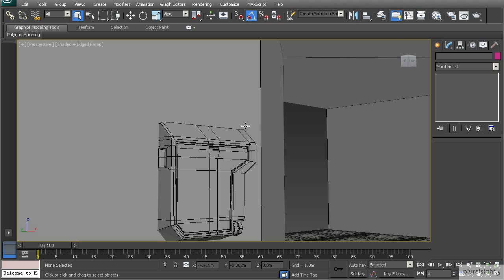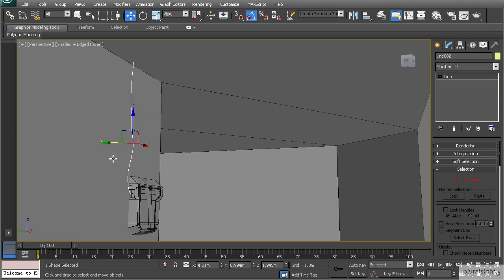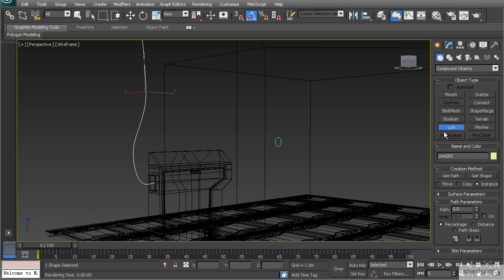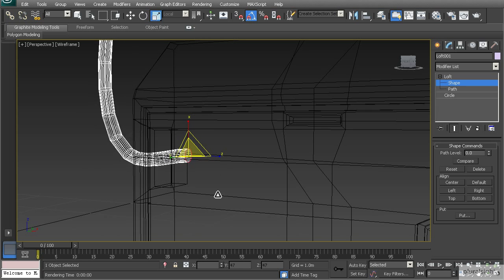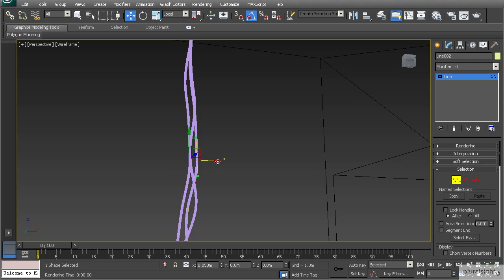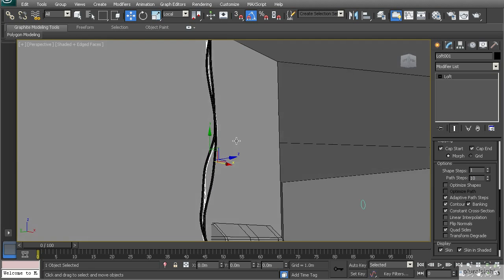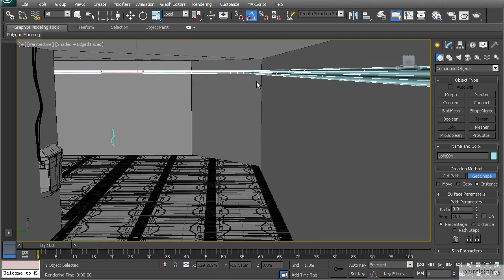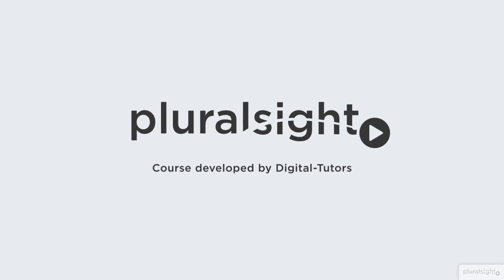Environment Modeling in 3ds Max - Creating Wires, Hoses and Pipes